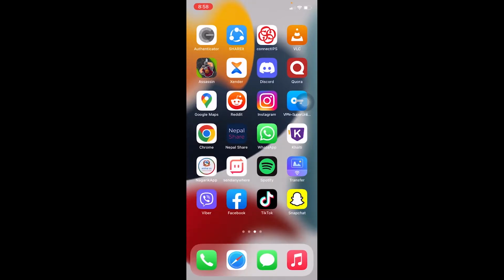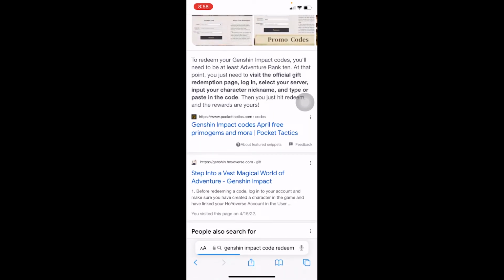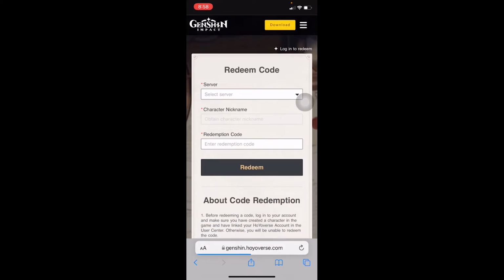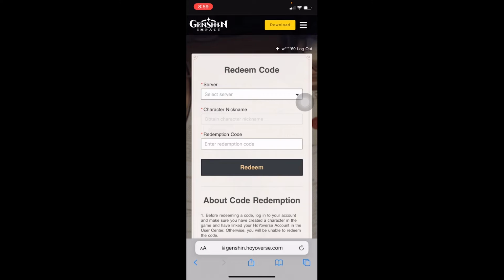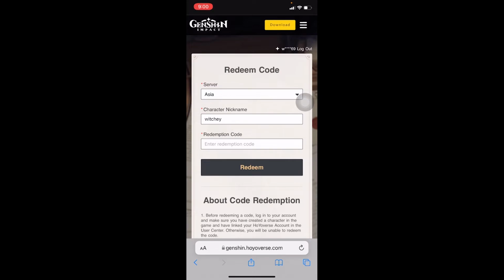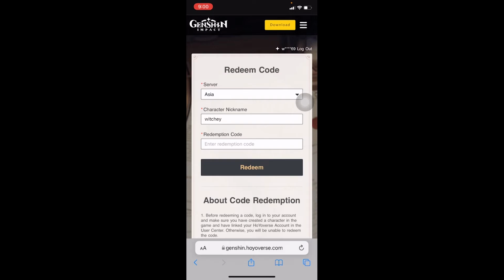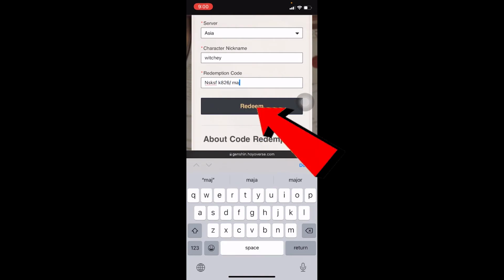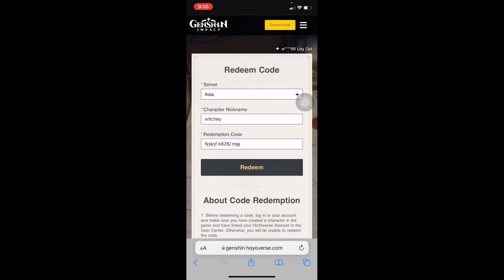How to Redeem Code on Genshin Impact [STEP-BY-STEP] | Genshin Impact Tutorial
This video walks you through the step by step process of how to redeem code on genshin impact . Watch the video till the end and learn the steps in detail.